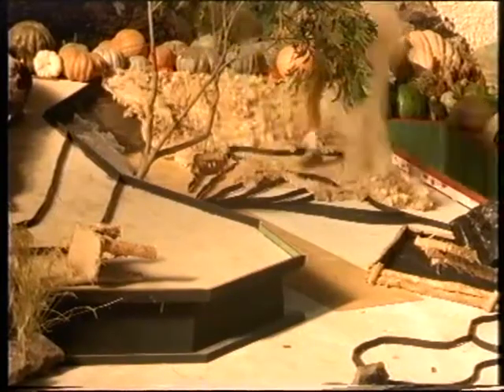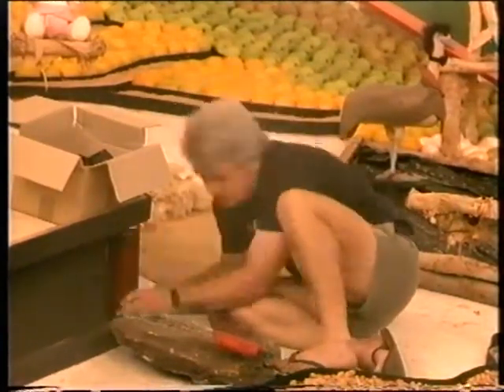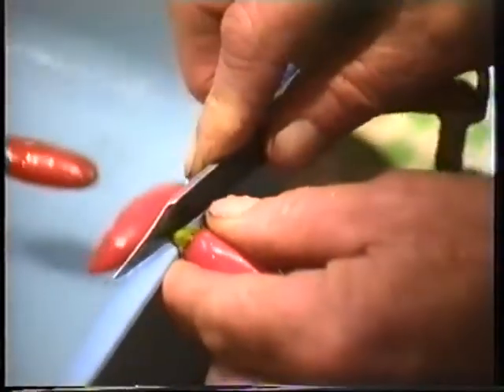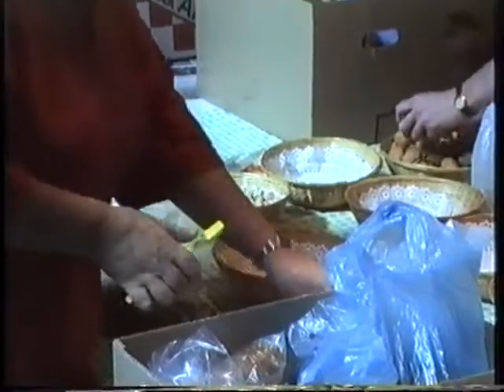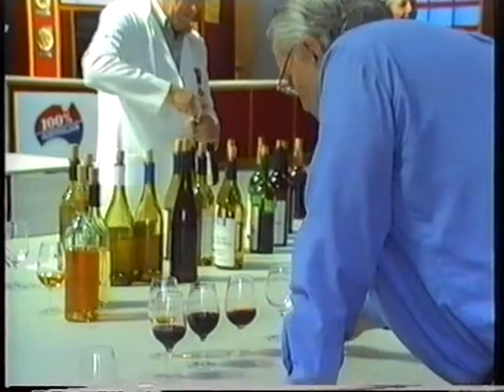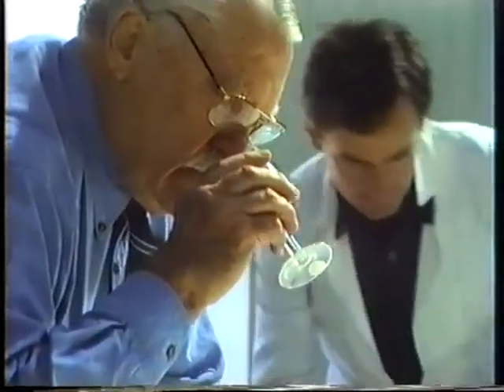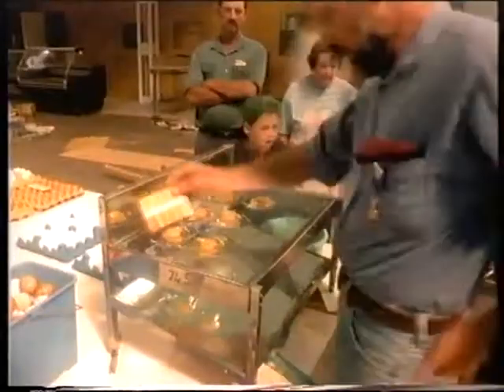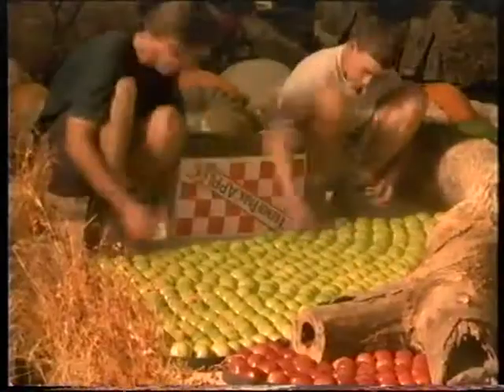Sydney Royal Easter Show Time Lapse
Time Lapse of the construction of a Agricultural produce exhibition for the Sydney Royal Easter Show. Video, editing and production by Paul Fogo. Winner of the International Fairs and Exhibitions best Video.